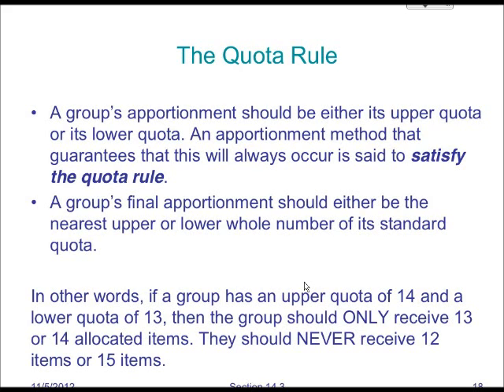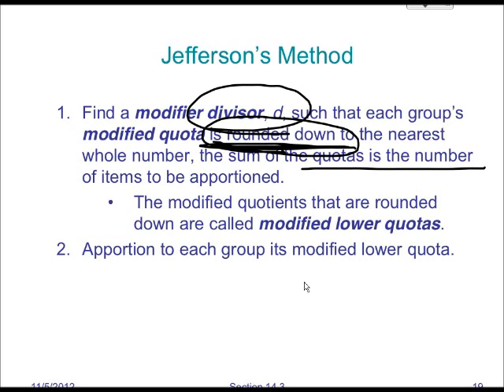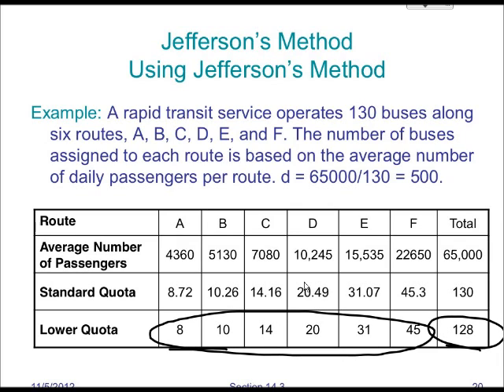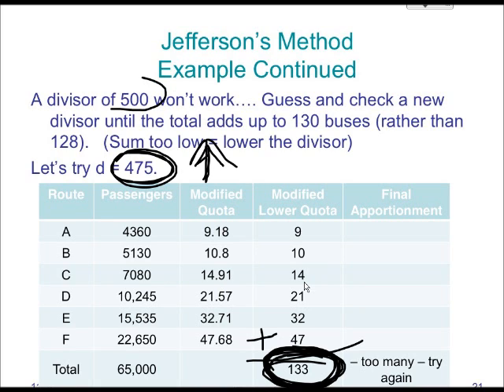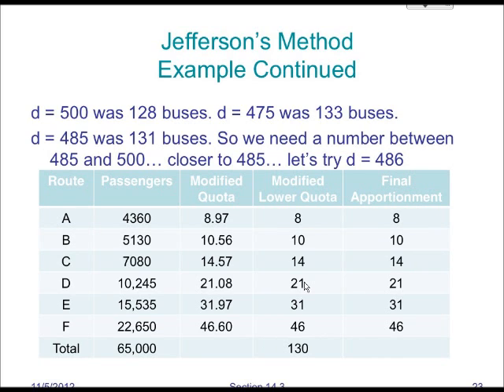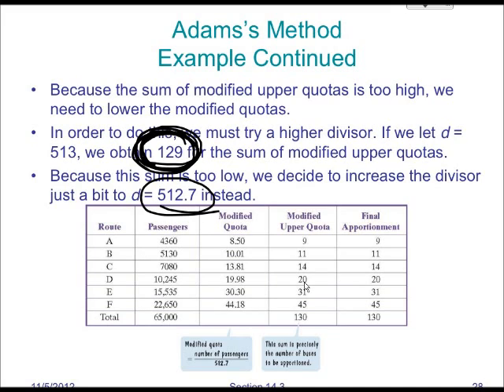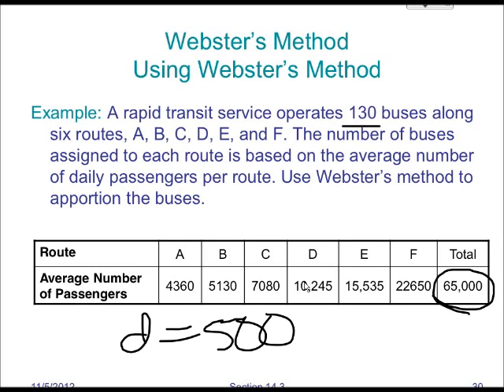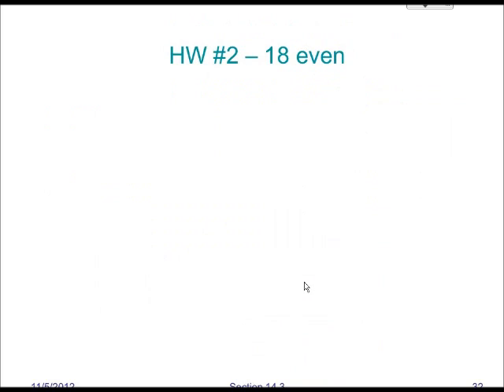Topics - Section 14.3 Part 2 of 2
Apportionment methods